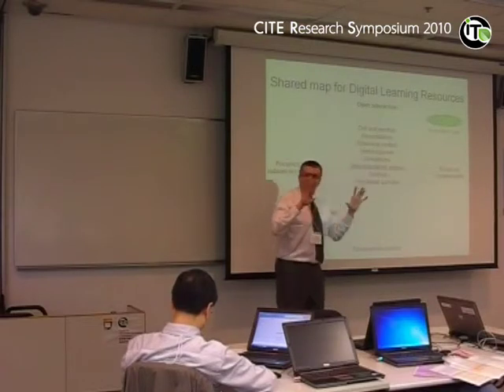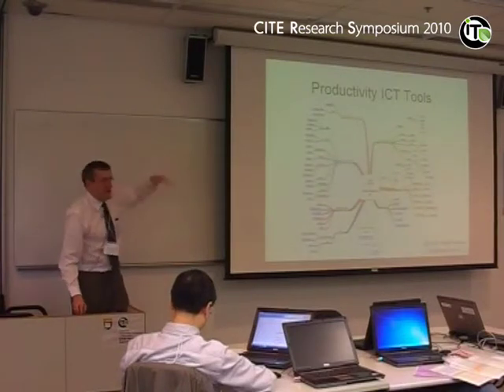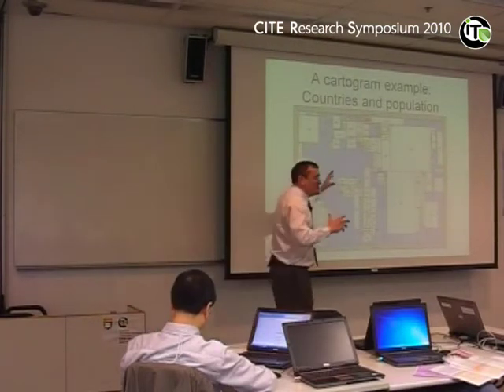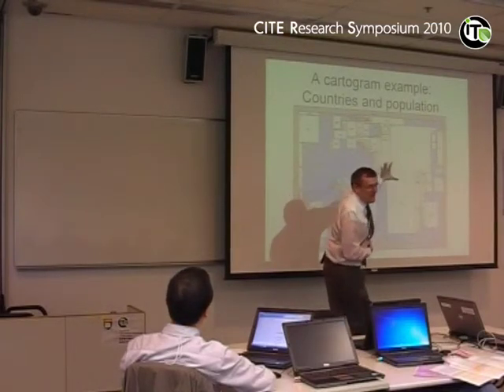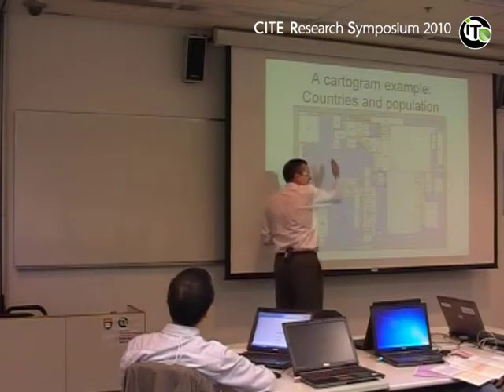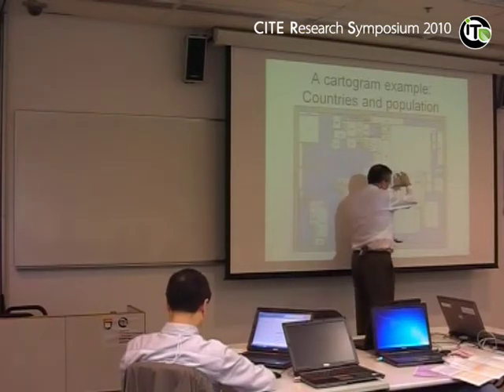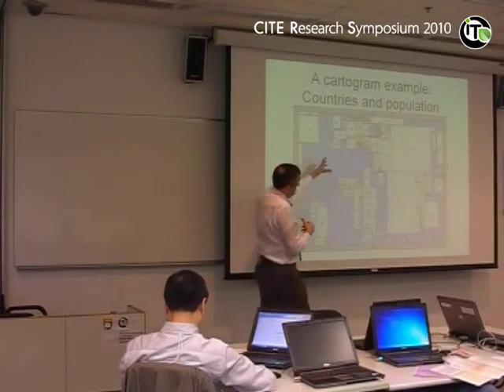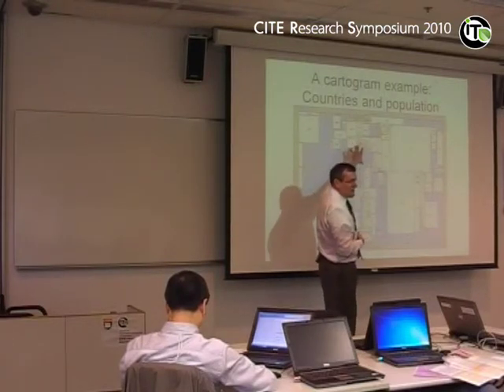An Intelligent Microworld as an Alternative Way to Learn Algebraic Thinking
4 March 2010 (Thursday) | 11:00 - 12:30 | Prof. Richard NOSS, Professor of Mathematics Education & Co-director and Director of TLRP-TEL Research Programme, London Knowledge Lab